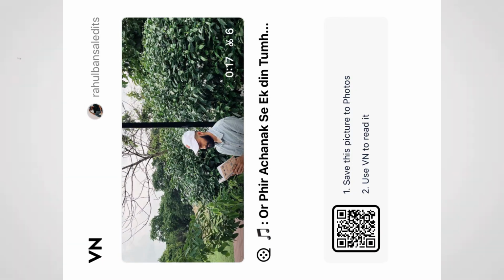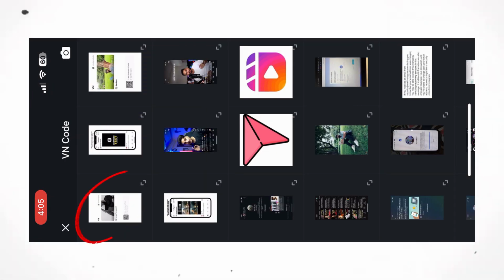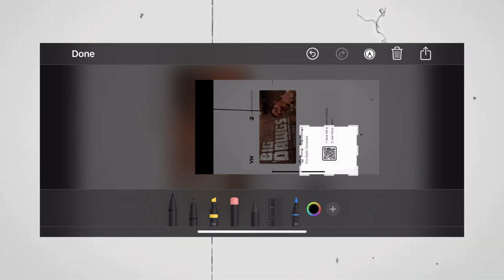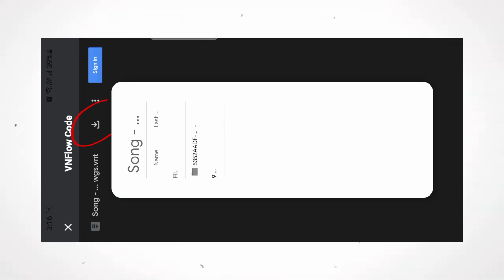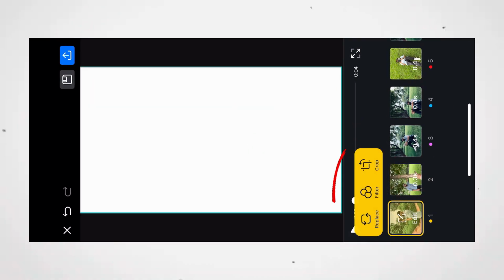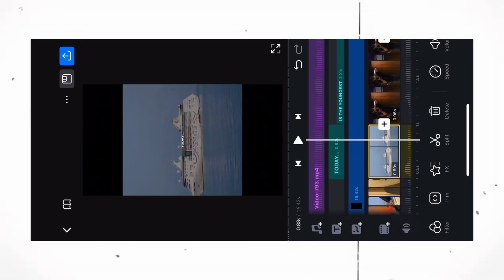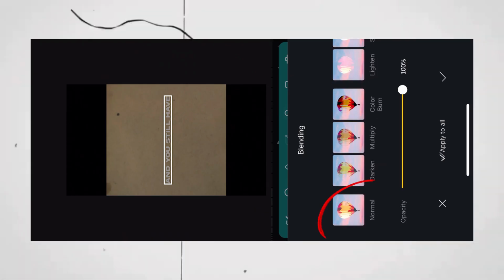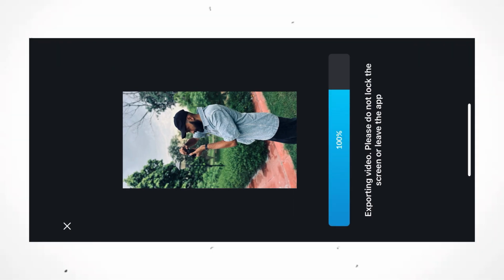Edit like "anunaysood" in a Click | Cinematic Reels VN QR Code!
💲 Buy All My 100+ Premium VN QR Codes (With Free Lifetime Updates)

⭐ Queries Solved ⭐

○ vn video
○ vn tutorial
○ vn editing
○ reels instagram
○ reels templates